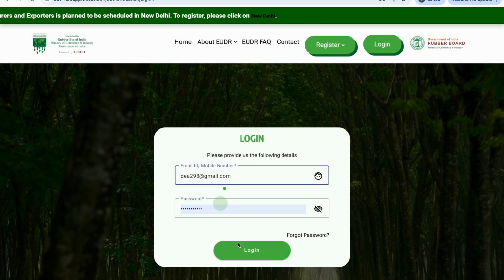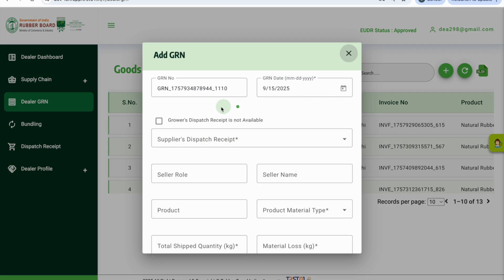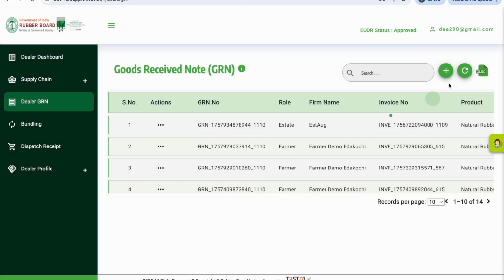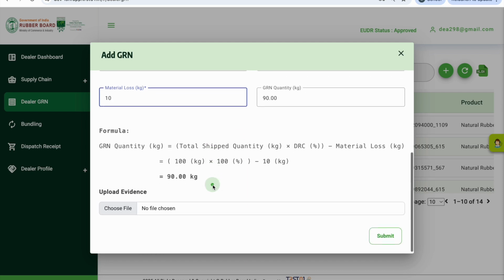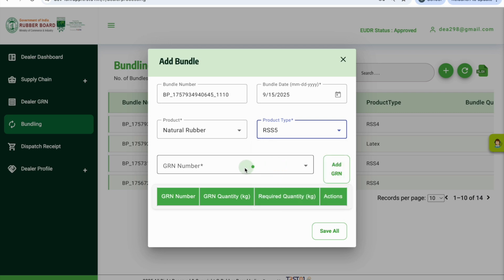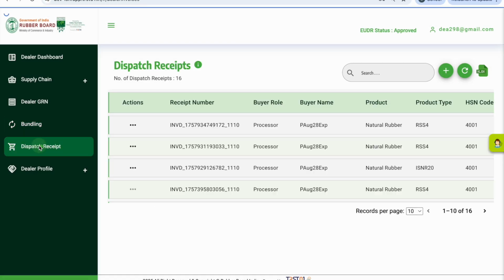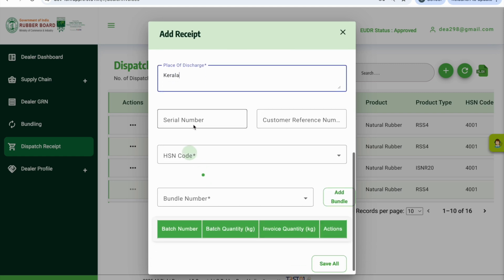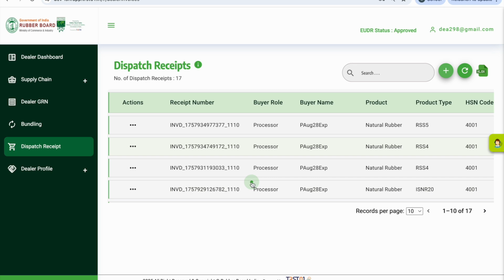How to Make Transactions (Dealer)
How Dealers Can Record Rubber Transactions in BSNR Portal (Dealer).
This video explains how dealers can record their rubber transactions in the BSNR portal. You will learn how to create a GRN (Goods Receipt Note), how to do bundling, and how to make a dispatch receipt while selling to your buyer